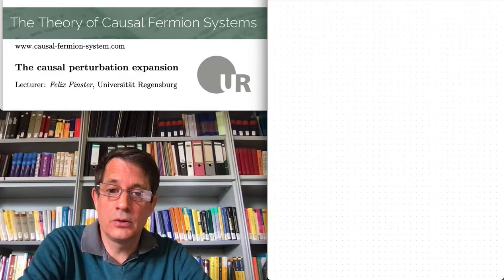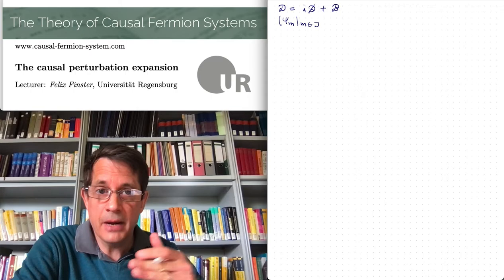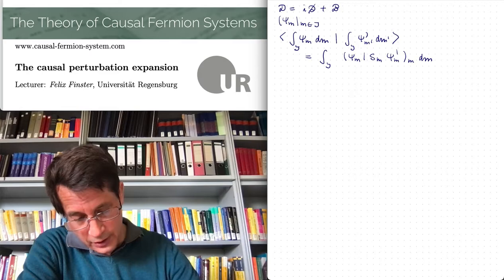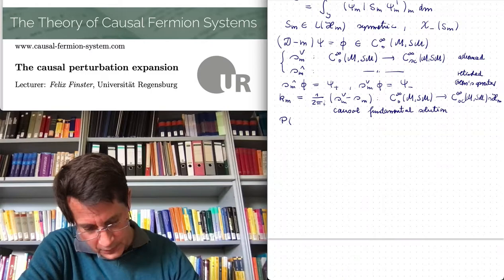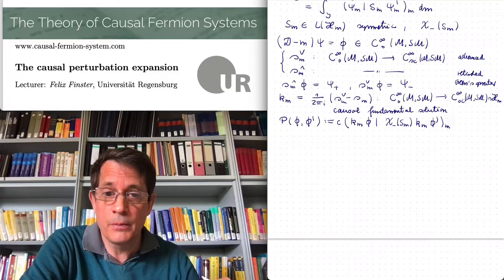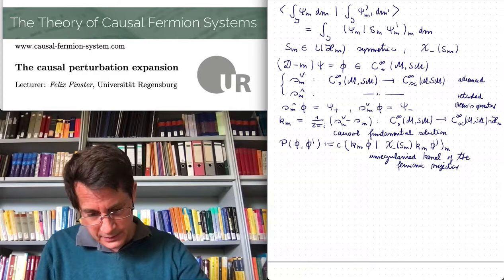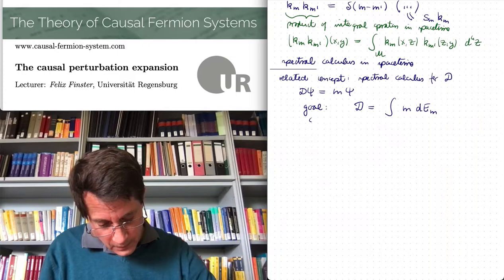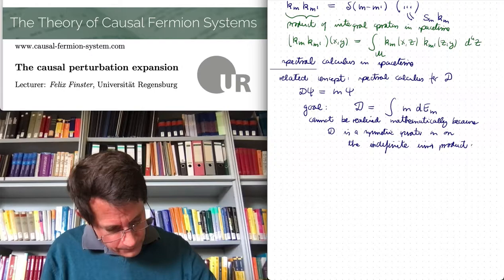The causal perturbation expansion